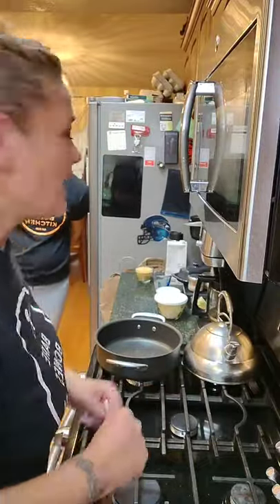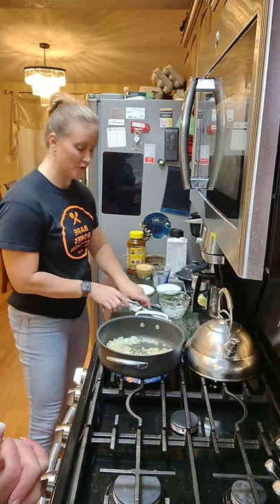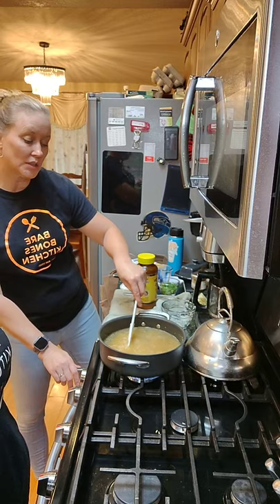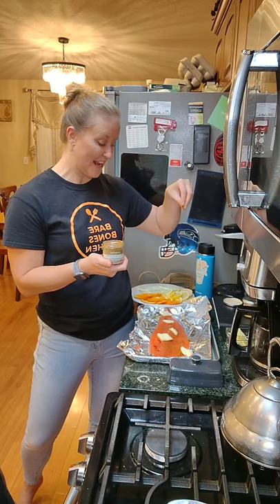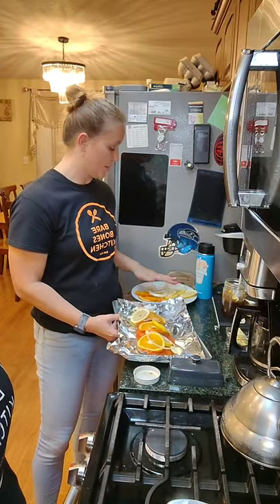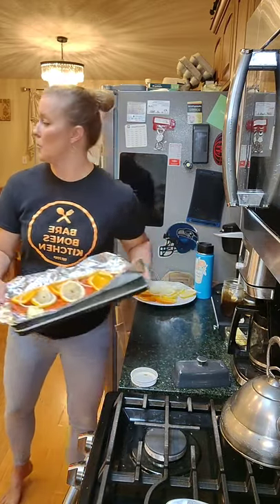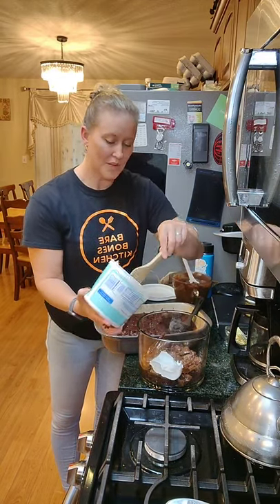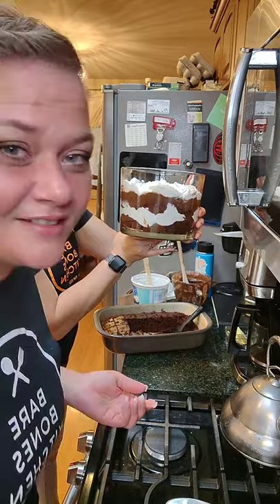Salmon and rice pilaf with Nicole